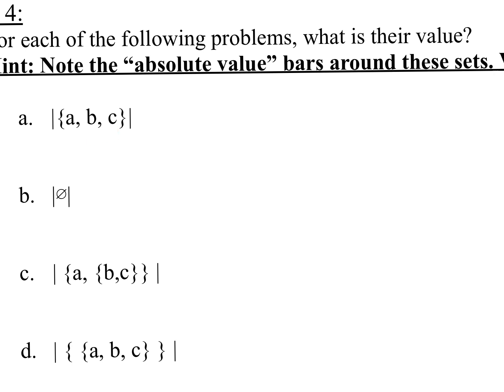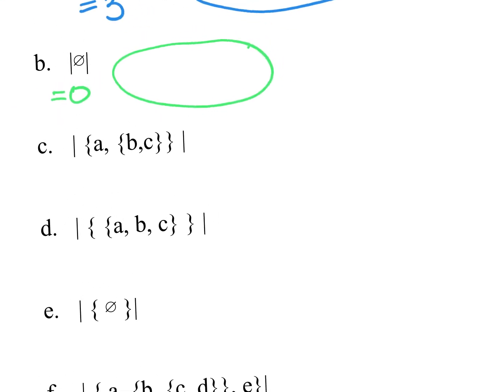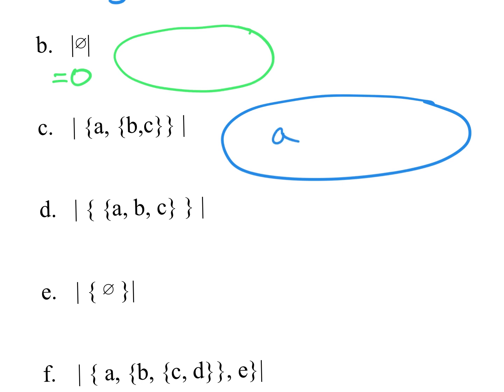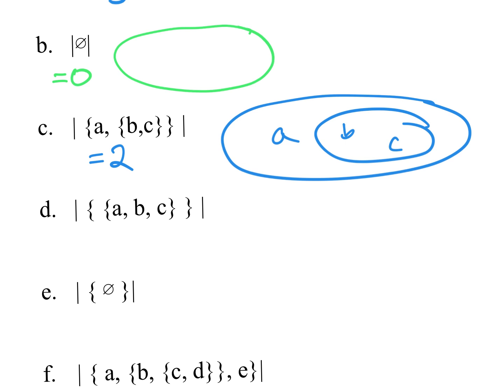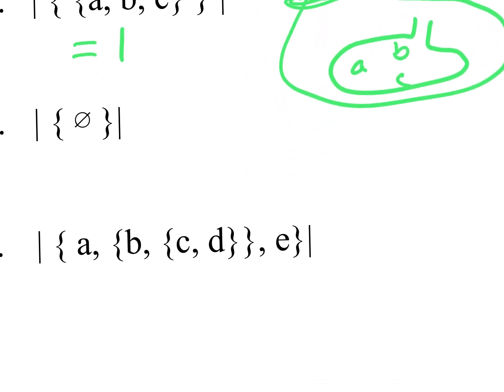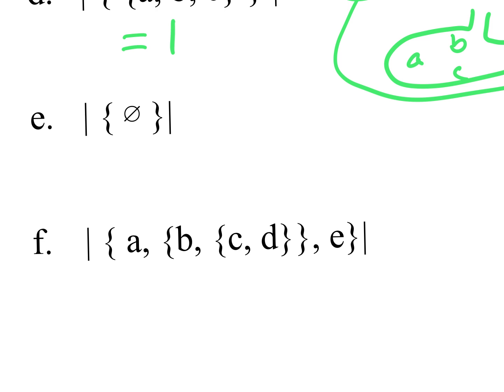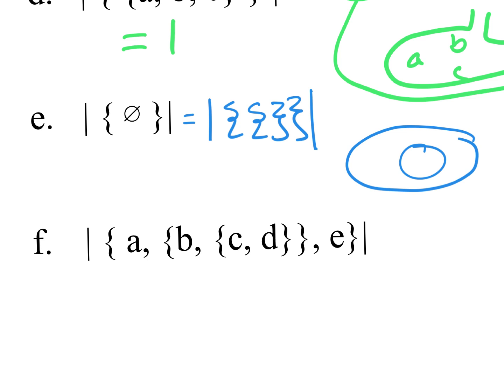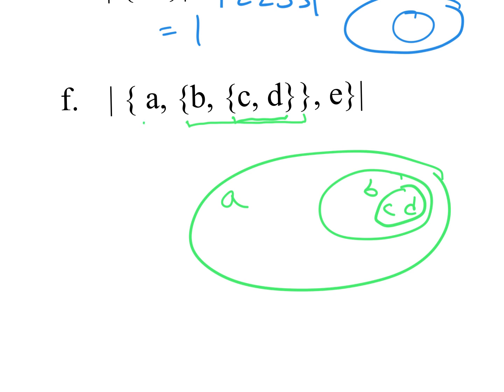HW 01 02 Discrete Review: Sets: Size of Sets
Dr. Kay walks step-by-step through selected problems from Foundations of CS Problem Set 01 02 Discrete Review:   Sets:   Size of Sets

If you have any questions about these problems, please ask in class.